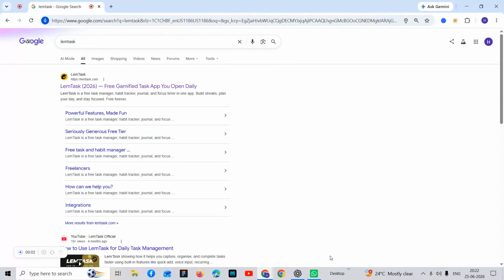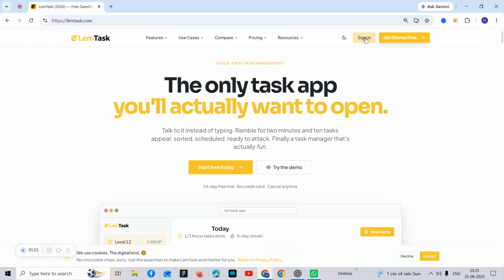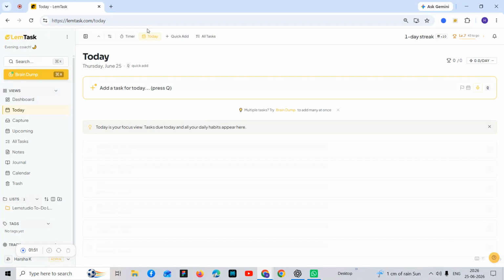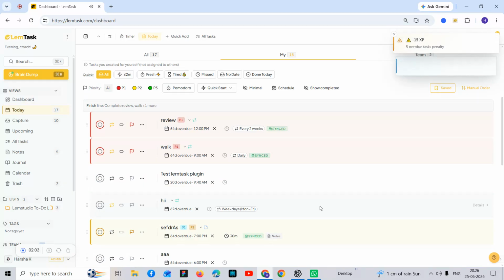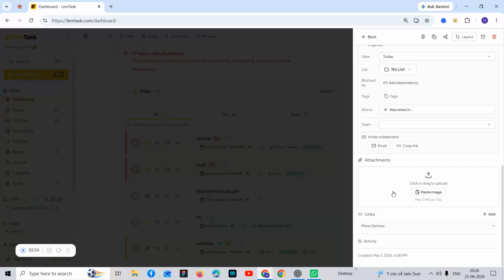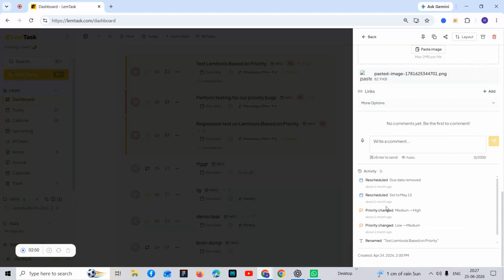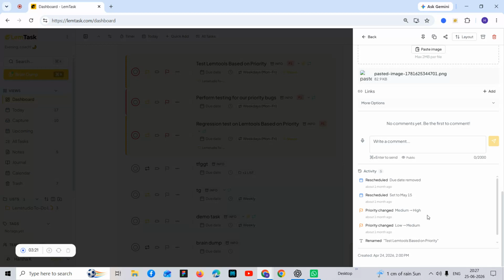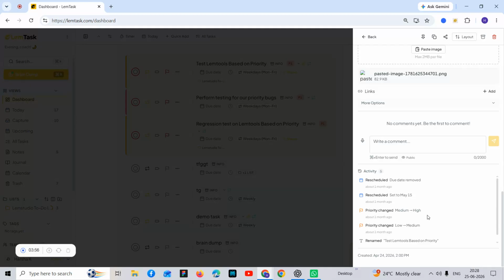How to Use LemTask Task Activity History to Track Task Updates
Hey guys! Looking to improve task tracking and team transparency with LemTask? In this video, Harsha walks through the Task Activity History feature inside LemTask and shows how it helps users understand what happened inside a task, who made changes, and when those updates were made.

This tutorial is useful for teams, managers, and new LemTask users who want a clearer way to review task progress without asking multiple people for updates. When a task is handled by different team members, details can change quickly. A due date may be updated, a status may move from to do to in progress, a comment may be added, or task details may be edited. LemTask Task Activity History gives users a clear activity log so they can review those changes in one place.

In this video, you will see how to sign in to LemTask, open the dashboard, access a task details page, and check the activity section. You will also learn why task activity history is helpful for transparency, accountability, workflow clarity, and avoiding confusion during team collaboration.

LemTask is developed by LemStudio. LemStudio develops practical software tools under the Pearl Lemon company, helping businesses improve workflows, productivity, lead generation, automation, and digital execution.

Chapters:
0:00 Introduction to LemTask Task Activity History
0:20 Why task activity history matters
0:44 Signing in to LemTask
1:15 Opening the dashboard and task details
1:40 Viewing attachments and activity
2:05 Checking task updates in the activity log
2:42 Examples of tracked task changes
3:22 Why activity history helps teams
3:55 Main benefit, clarity and transparency
4:15 Final thoughts